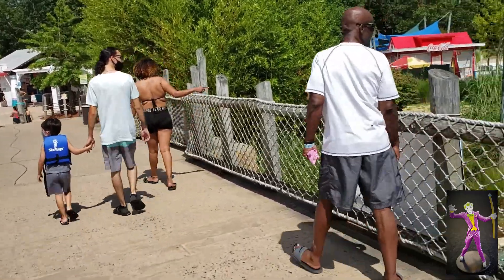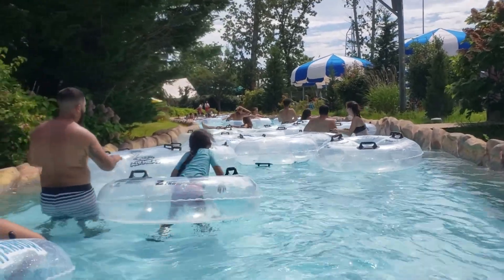🟡 Six Flags | Hurricane Harbor Lazy River. Join Me For A Nice Swirl Around This Park's Lazy River!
Hey everyone! Today we are back at Six Flags Hurricane Harbor right next to Great Adventure here in Jackson New Jersey. I'm going to take you on a nice, relaxing trip along the water park's long lazy river! It's a beautiful day for some fun in the water so come along!

If you haven't checked out my rides video at Great Adventure, you can check it out